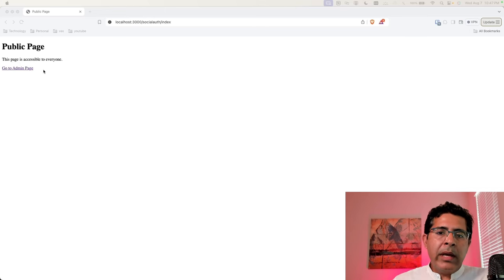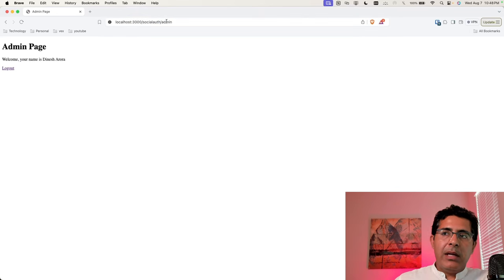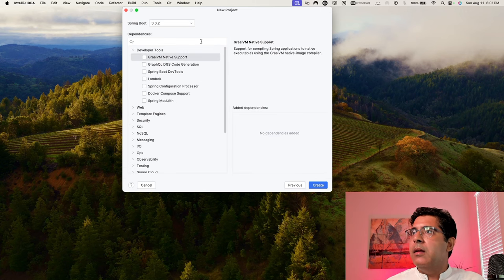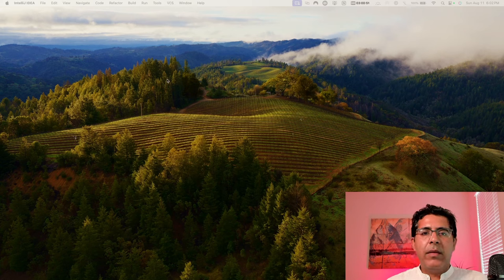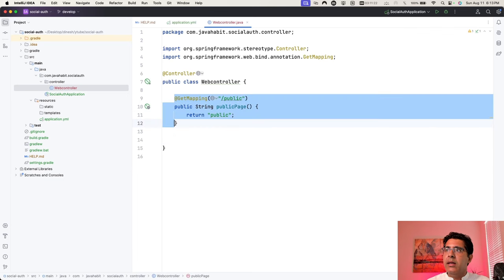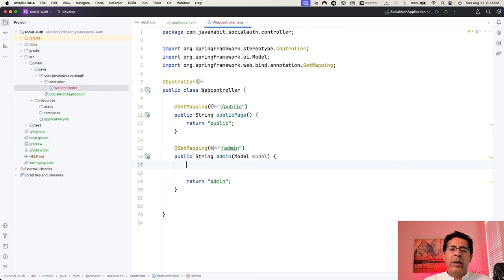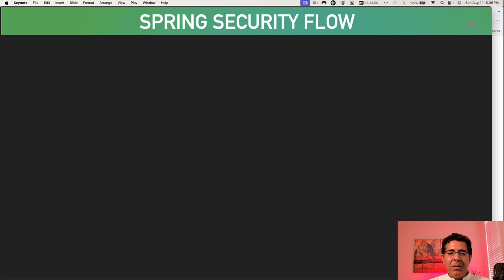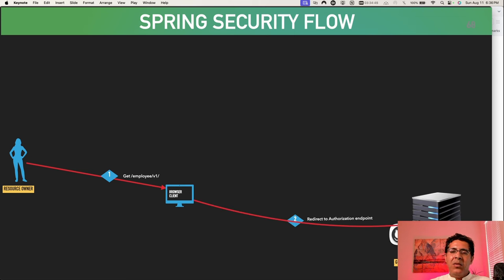Unlocking OAuth2 Security with Spring Boot 3 | Master Auth with Github - Simple Tutorial!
Technologies: Spring Boot Web,  Spring Security, Spring Security OAuth2 Client and Thymeleaf.

⭐ Timestamps ⭐
00:00 intro
01:27 What are we building
02:26 Simple app set up
15:04 Spring security OAUTH flow using github
15:41 Why apps prefer Social platform Oauth
20:55 Spring security & github flow explained
25:30 Adding security configuration
33:11 Creating github client
35:18 Adding client id and secret
38:24 Testing the application
40:44 Adding the logout flow
44:17 Fixing the logout issue

In this comprehensive tutorial, we dive deep into unlocking OAuth2 security with Spring Boot 3, focusing on mastering authentication with GitHub. Whether you're a beginner or an experienced developer, this video will guide you through the essentials of Spring security, demonstrating how to implement social login using GitHub seamlessly. You will learn how to set up Spring Boot OAuth2 with GitHub, ensuring a secure login process for your applications.

We'll cover the steps needed for Spring Boot social login, including how to configure GitHub as an authentication provider, and how to manage logged-in user details effectively. By the end of this tutorial, you'll have a solid understanding of Spring Security and how to apply it in real-world scenarios, including integrating with Google OAuth2 for an even broader authentication solution.

Join us as we explore the world of secure login and social authentication through this simple yet powerful tutorial. Perfect for anyone looking to enhance their skills in Spring security and OAuth2 with GitHub!